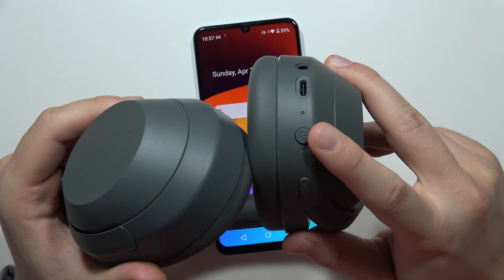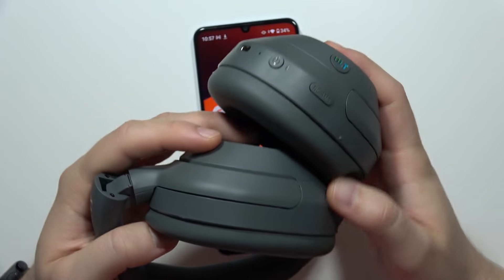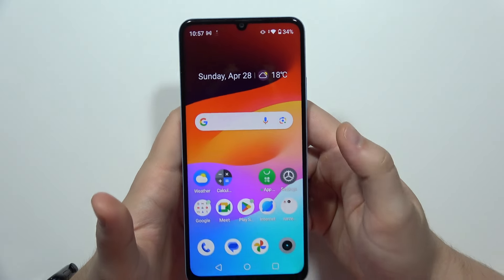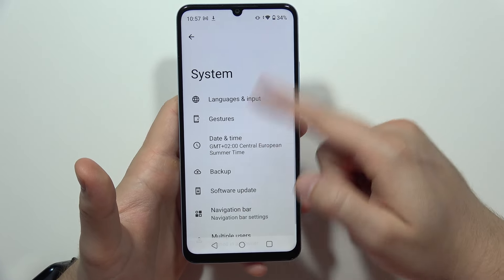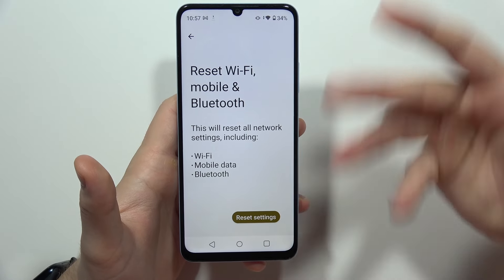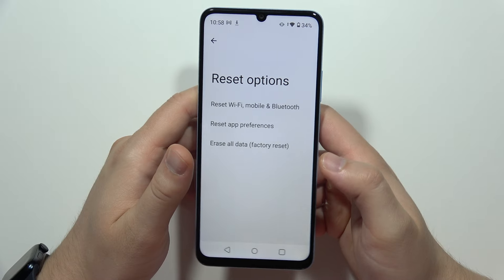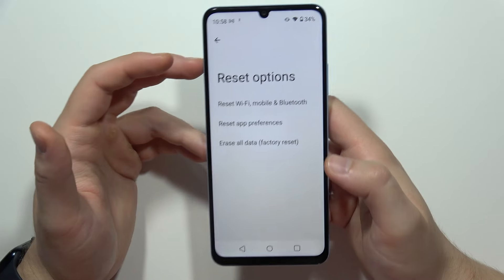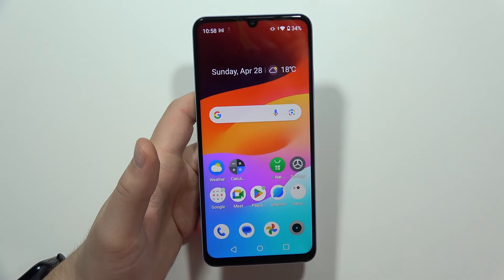How to Fix Bluetooth Issues on Realme Note 50?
Having trouble connecting your Bluetooth devices to your Realme Note 50? This video will guide you through troubleshooting common Bluetooth issues. We'll explore a variety of solutions to get your Bluetooth connection up and running smoothly. From basic checks like restarting your phone and Bluetooth to resetting network settings, we'll cover everything you need to diagnose and fix the problem. Get ready to say goodbye to frustrating Bluetooth pairing issues and enjoy a seamless wireless connection for your headphones, speakers, and other devices.

Fix Bluetooth problems on Realme Note 50
Realme Note 50 Bluetooth not working
How to troubleshoot Bluetooth on Realme Note 50
Realme Note 50 Bluetooth won't connect